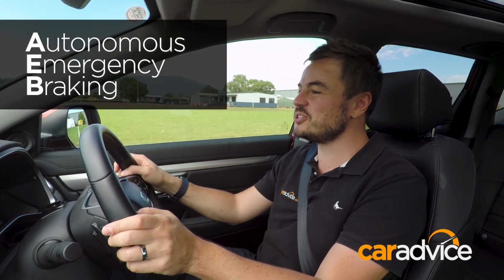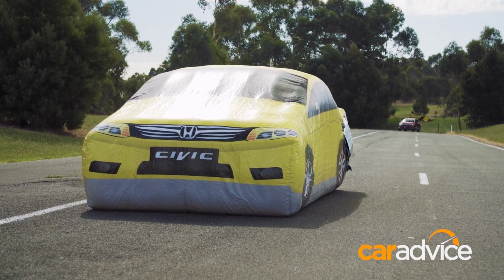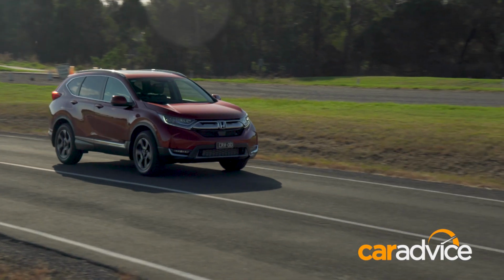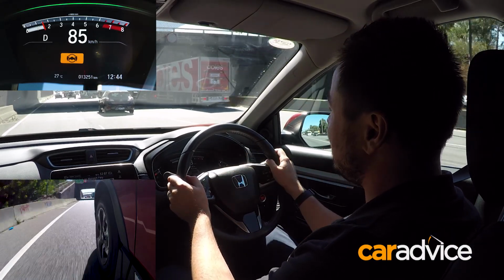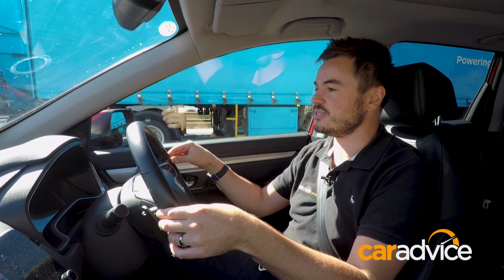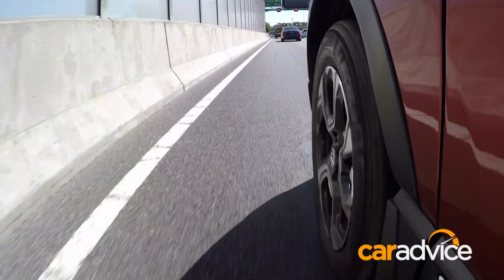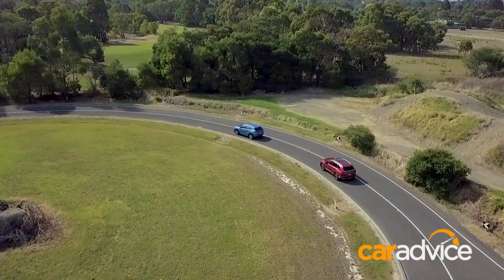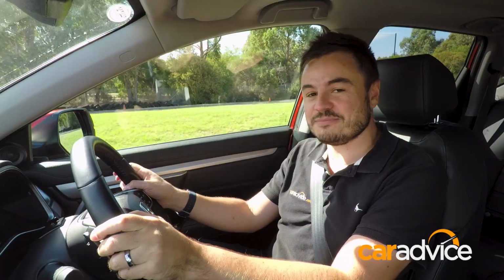Honda CR-V Safety Features [Car Advice]